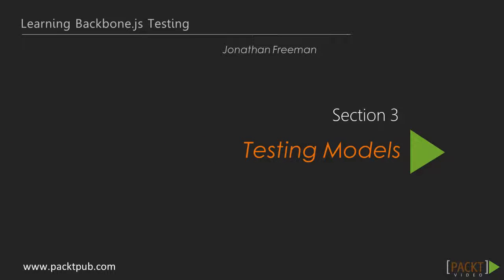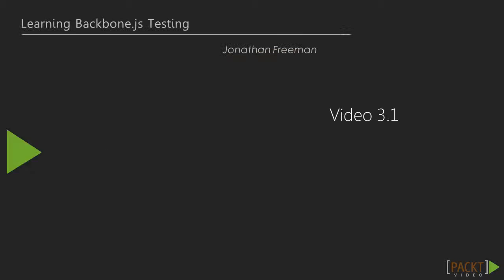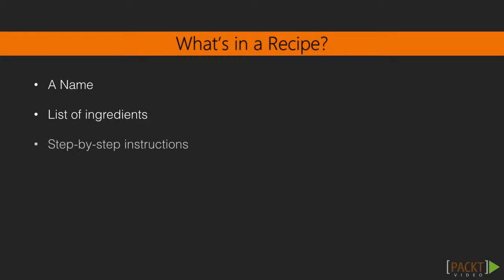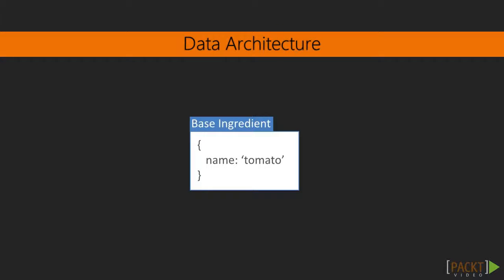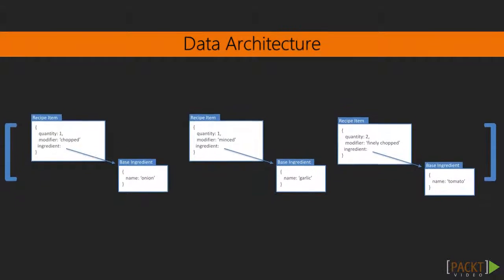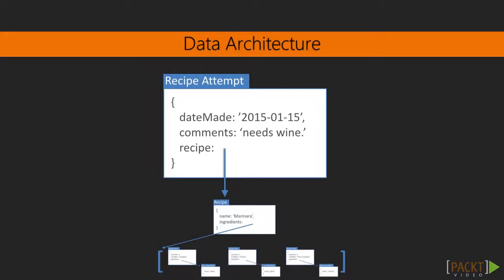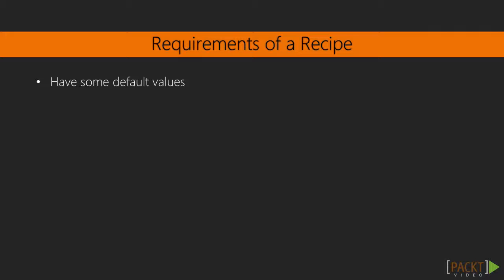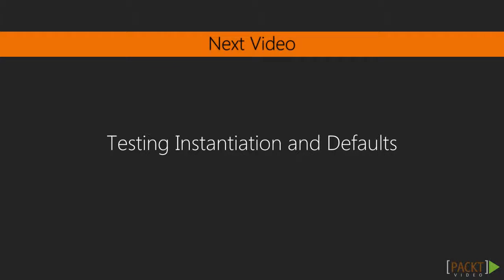Learning Backbone.js Testing: Cooking Up a Model | packtpub.com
Our section will rely on an understanding of what the recipe model should do. We’ll introduce that understanding here.
• Describe the use case
• Enumerate the features of our recipe model
• Describe what we should test